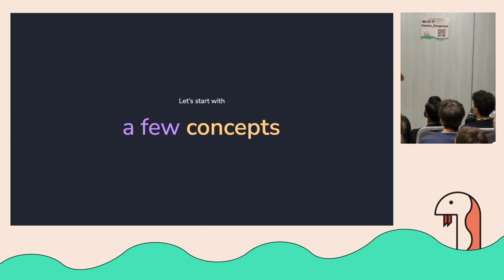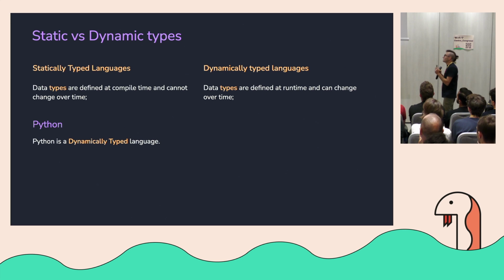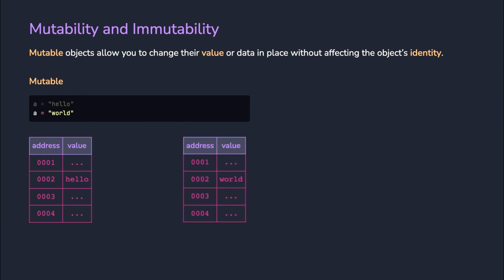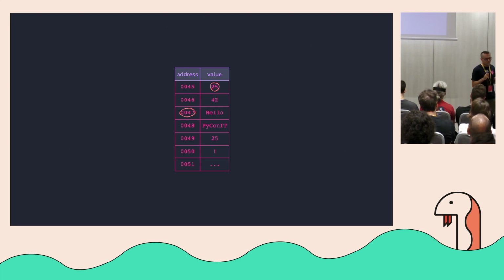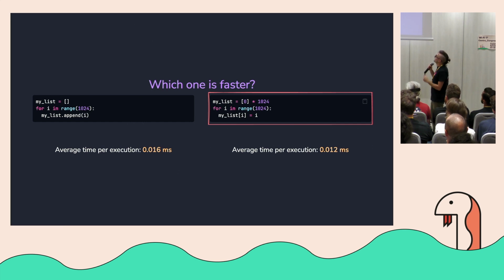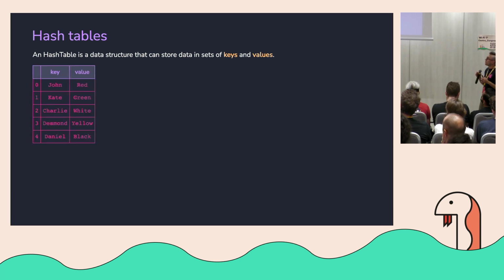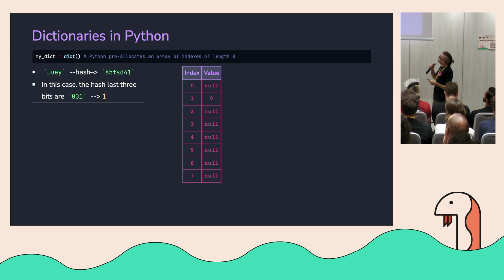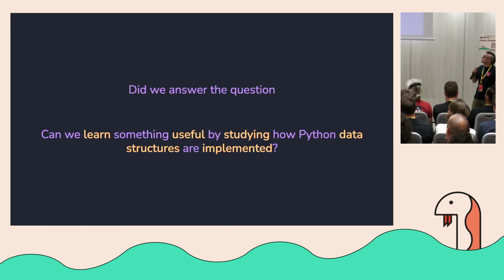Under the Hood of Python Data Structures - Salvatore Giammanco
Under the Hood of Python Data Structures - Salvatore Giammanco - PyCon Italia 2025

Elevator Pitch:
Can we learn something useful by studying how Python data structures are implemented? In this talk I will try to answer this question. We'll embark on a journey into the depths of Python, exploring CPython source code, binary logic, and experimenting with the Python console. It will be fun!